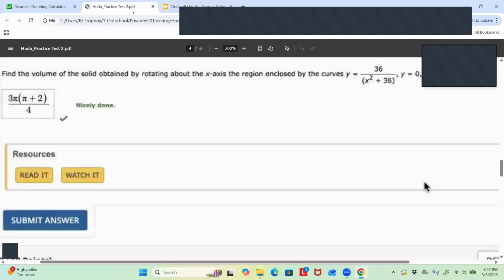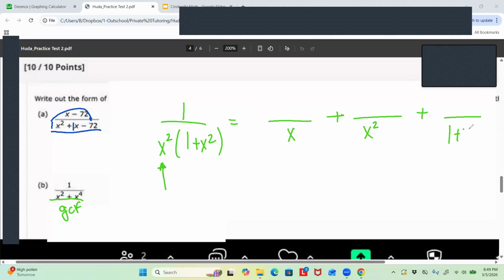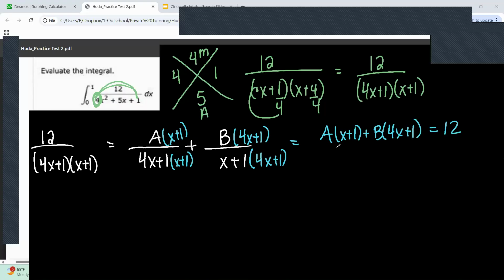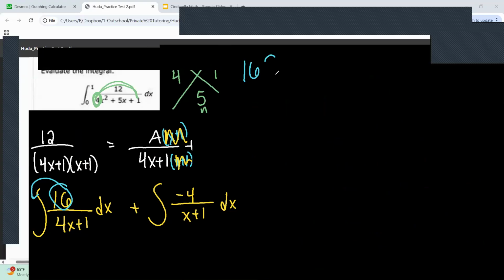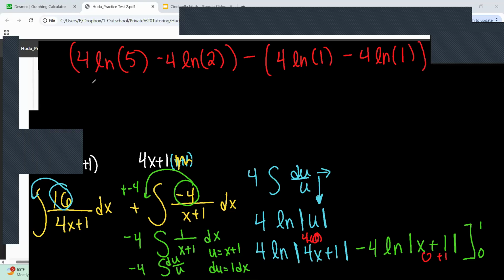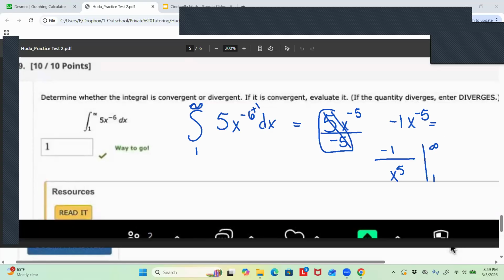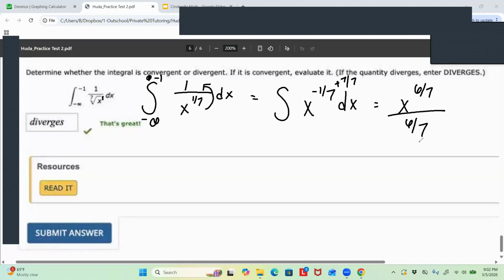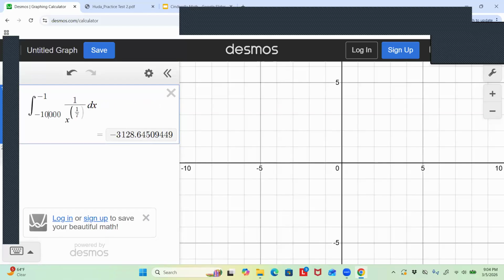Calc 2_Study for Exam 2_Spring '26_Part 2